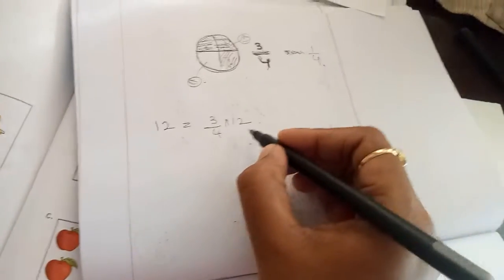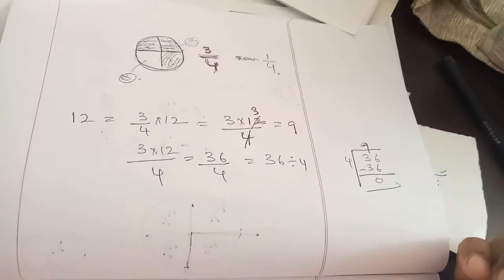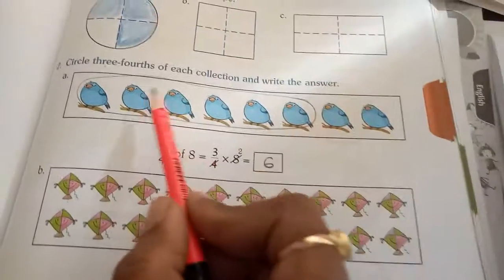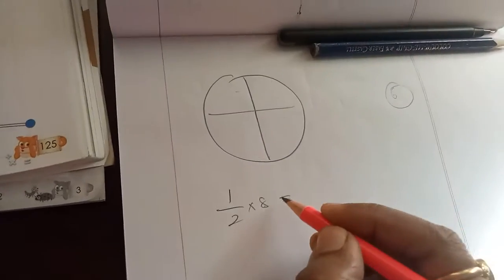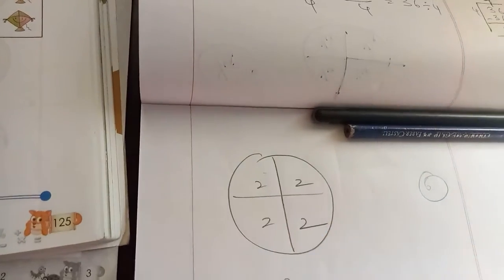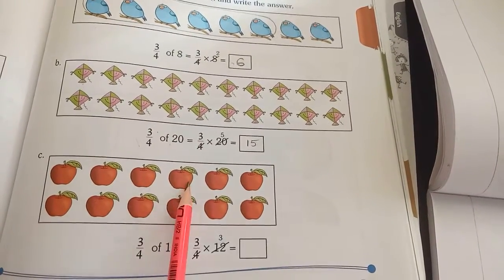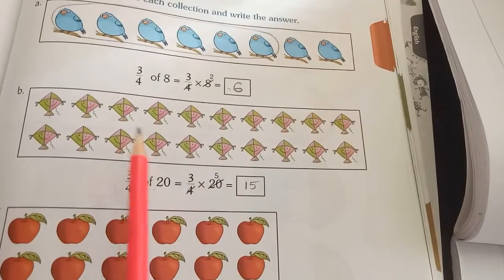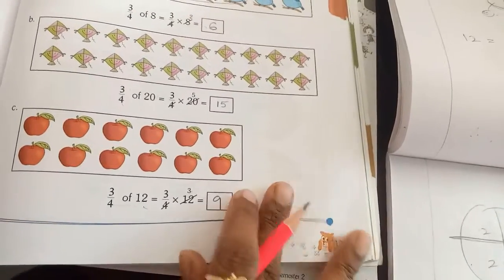Grade-II Maths Chapter-4